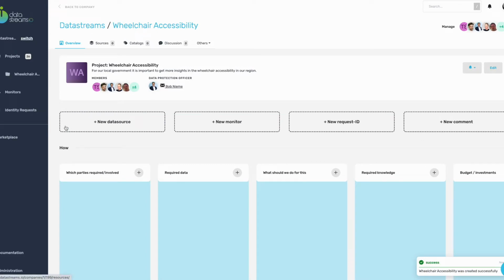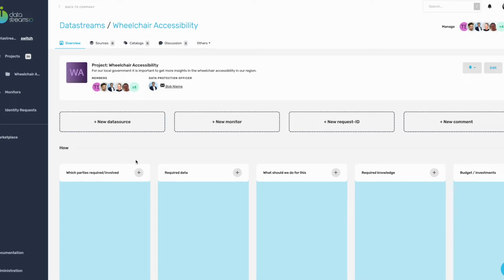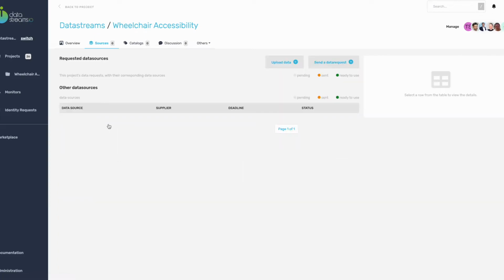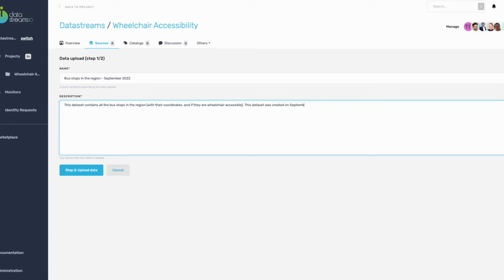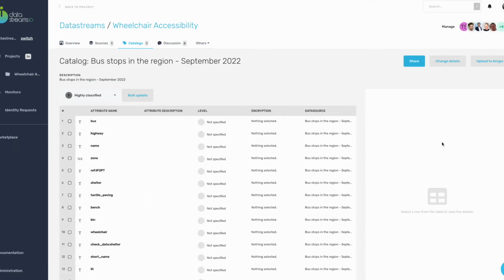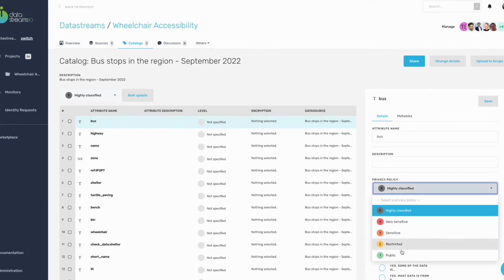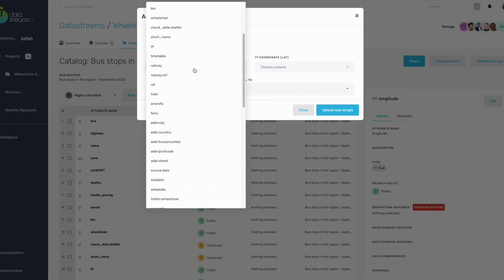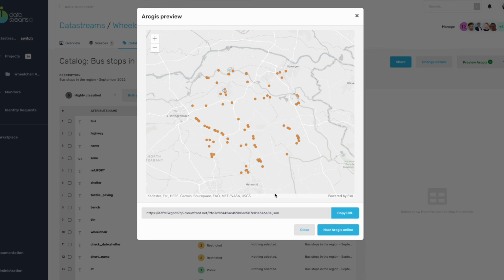Privacy Compliant Data Projects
We will set up a privacy-compliant by-design data project with you in this video tutorial. Every data project is a multidisciplinary team collaboration. Our platform will help you to take an active approach to reduce your company’s risks in applicable data and privacy regulations, while focusing on the value the project can bring.